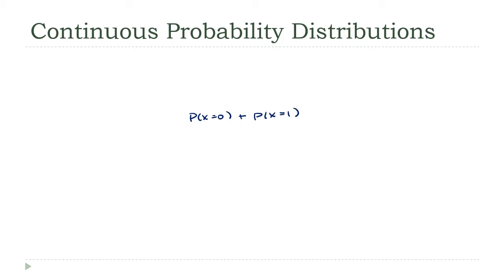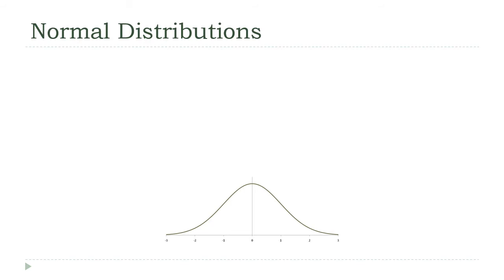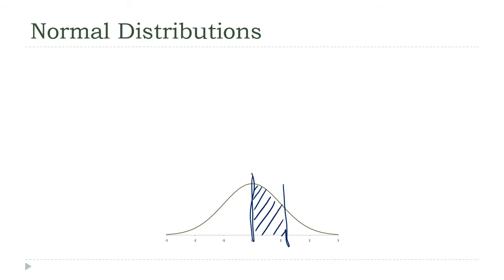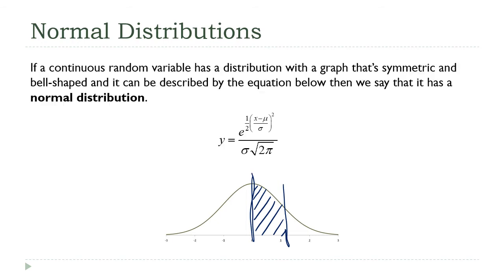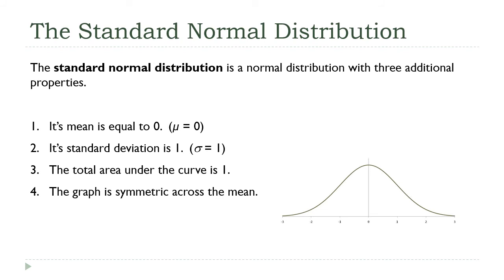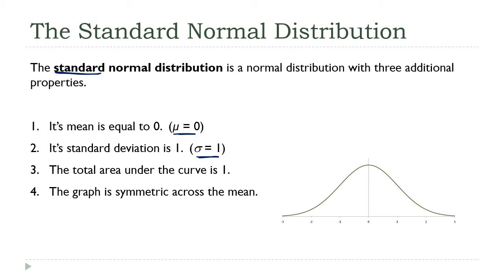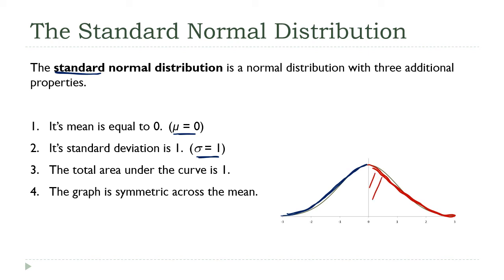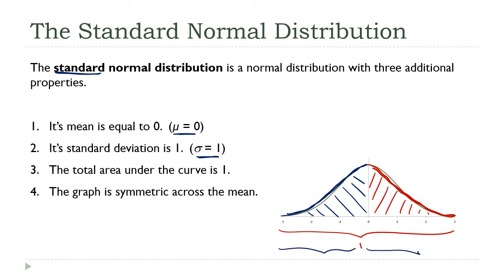Standard Normal Distribution, The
Over the course of the class, we're going to use several different continuous distributions.  In this series of lectures, we're going to focus on normal distributions starting with the so-called standard normal distribution.